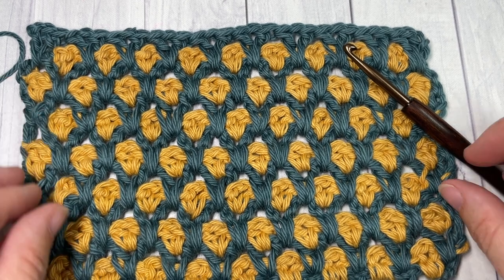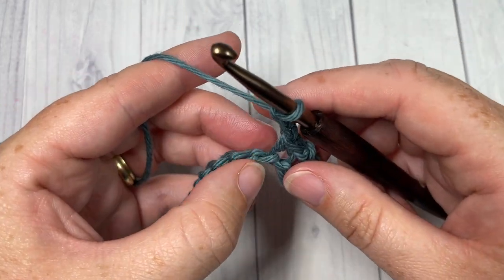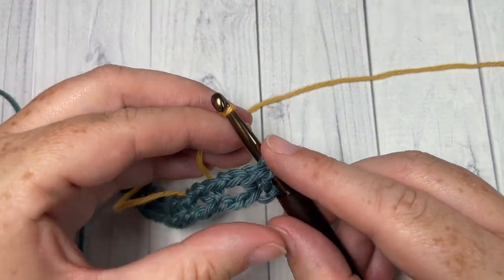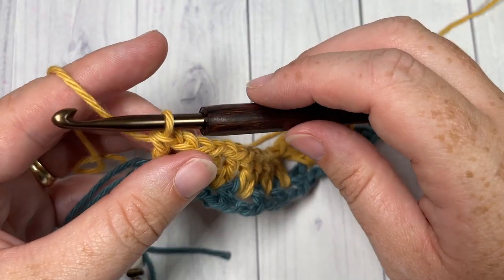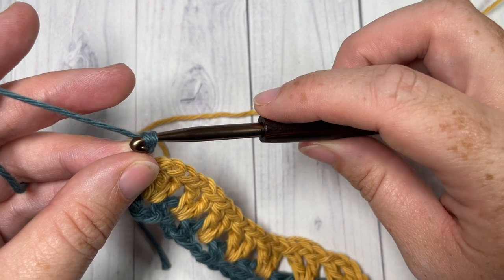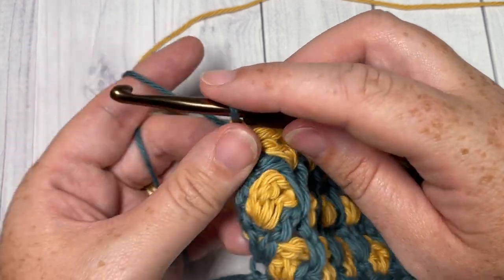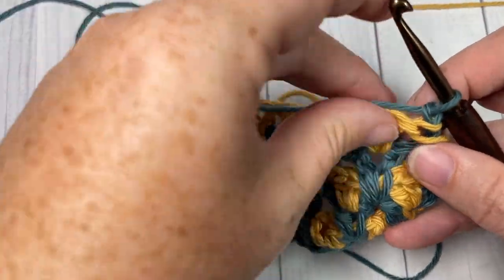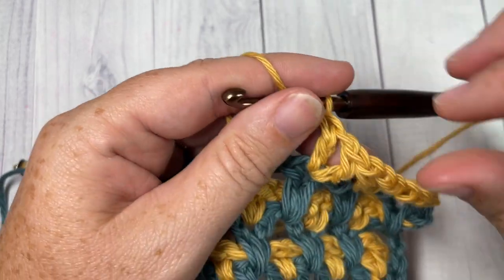Moroccan Tile Stitch | How to Crochet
The Moroccan Tile stitch is one of those stitches that is sure to stand out in a project! The stitch is versatile and may be used in a variety of projects.

Sarah